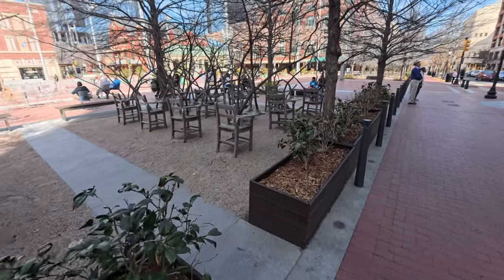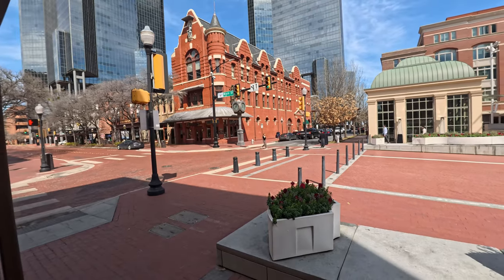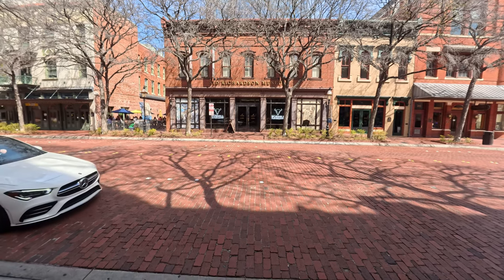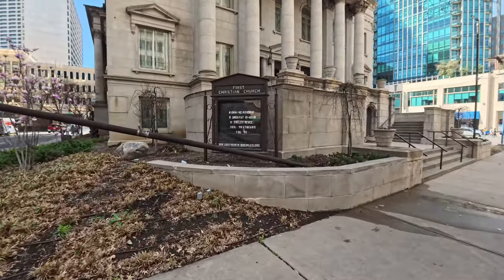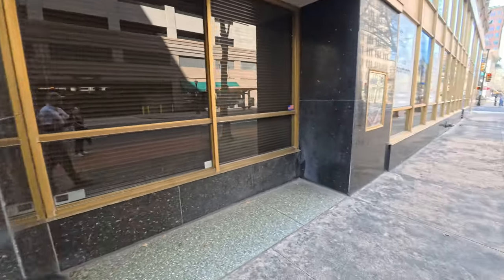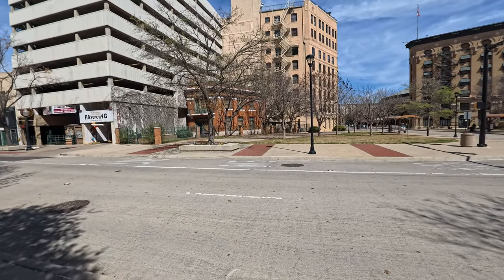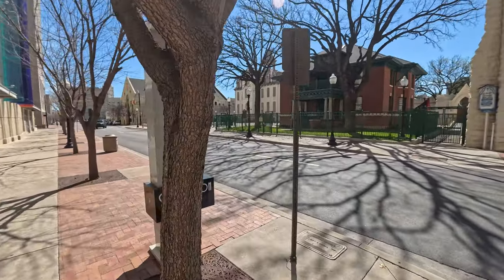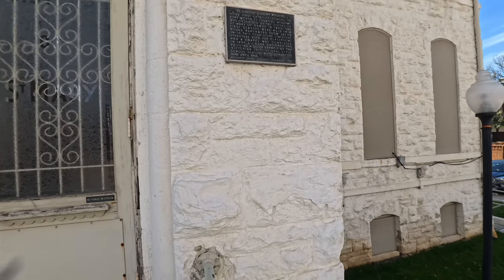Fort Worth Walking History Tour-Walk with me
In this video we take a trip around downtown Fort worth and check out some of the historic buildings